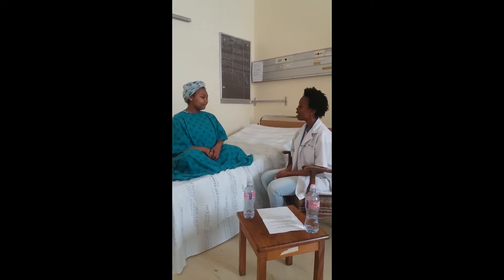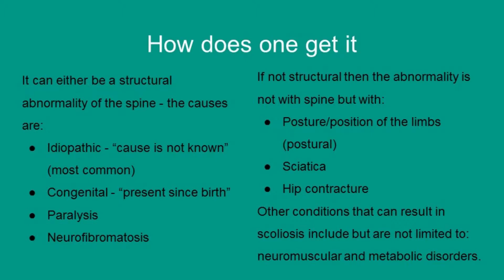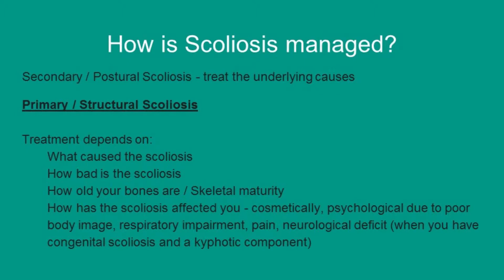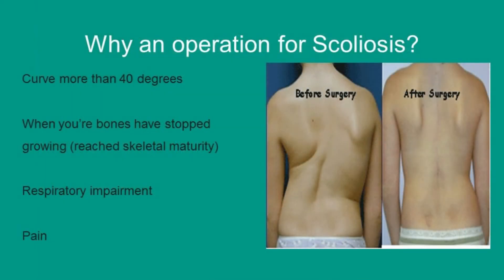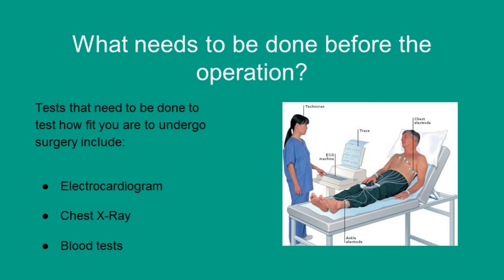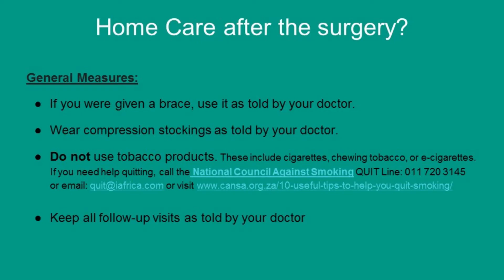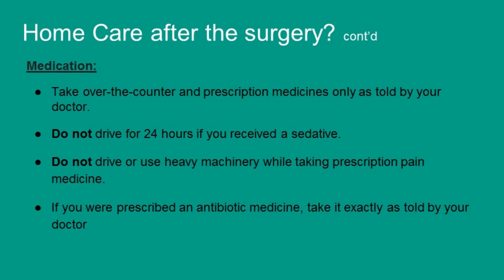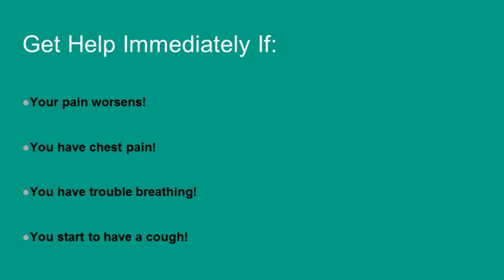Diagnosed with scoliosis